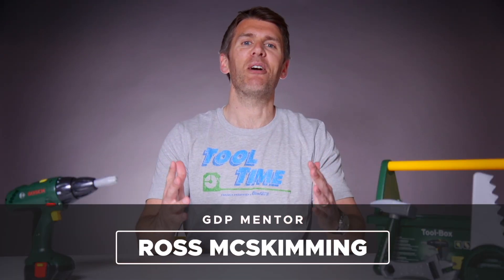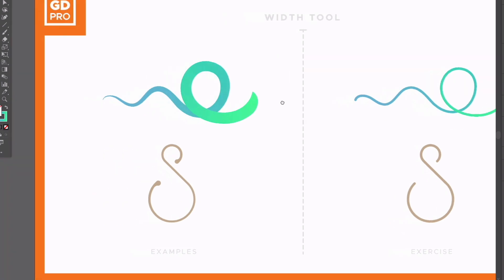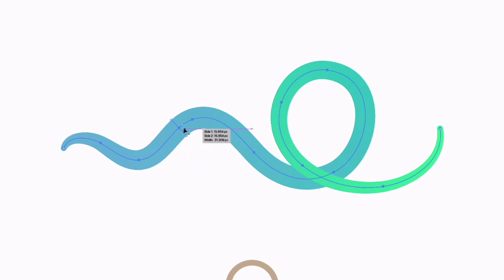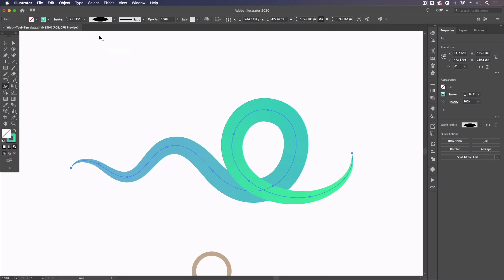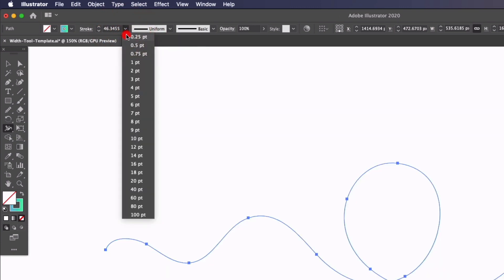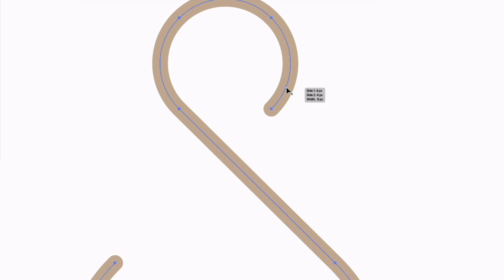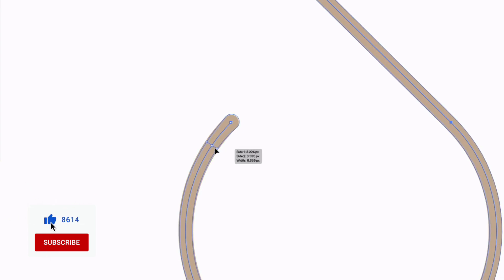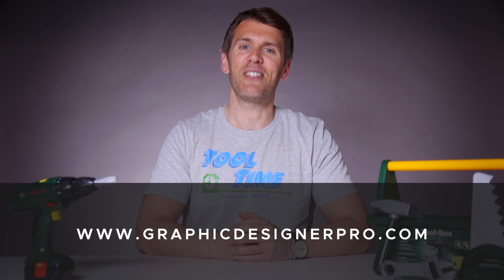How the Width Tool Works • Adobe Illustrator Tutorial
In this video we’ll give you an overview of the incredibly useful Width Tool in Adobe Illustrator.